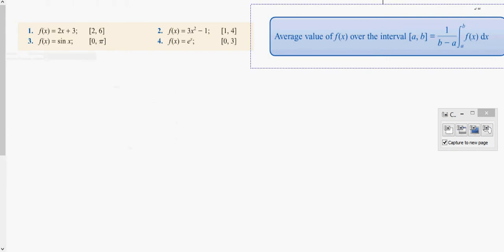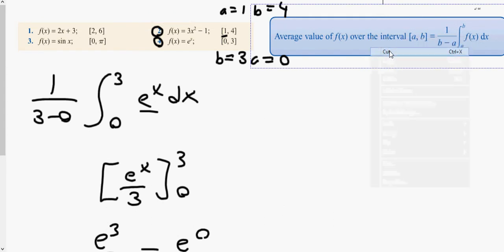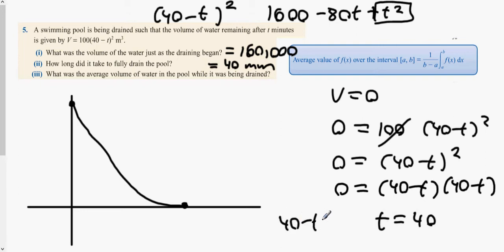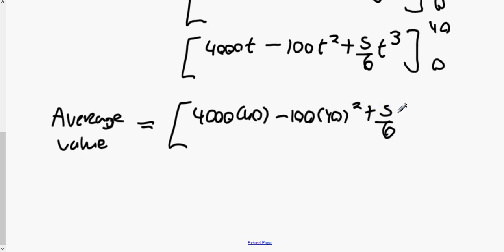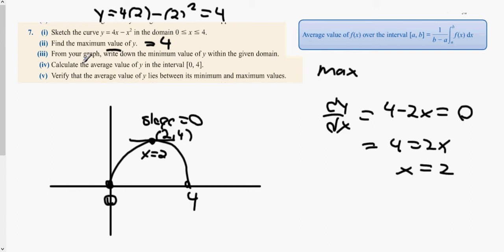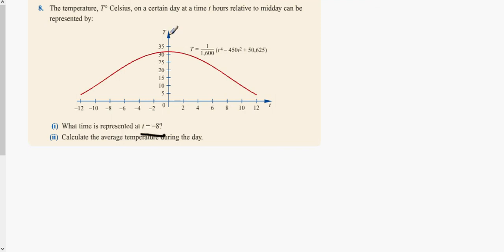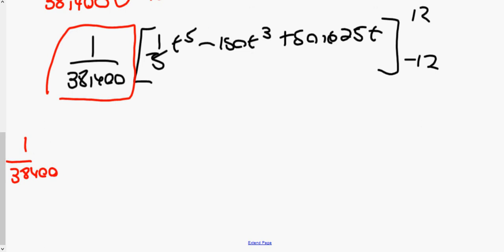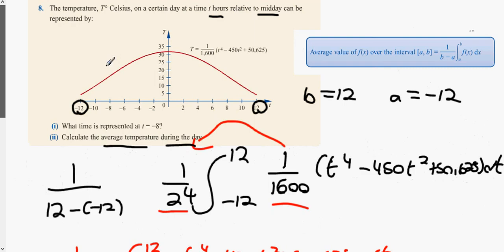5th exercise 1 8 q2q4q5q7q8